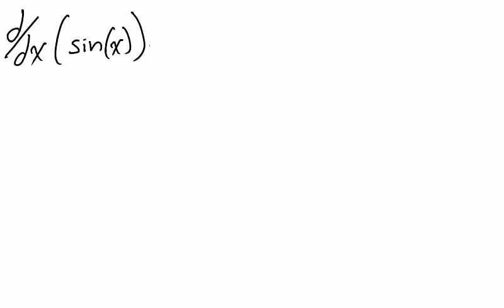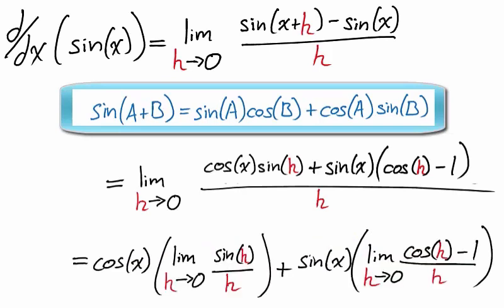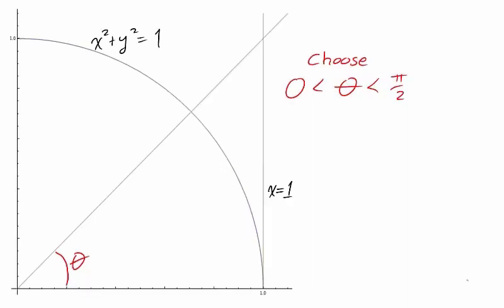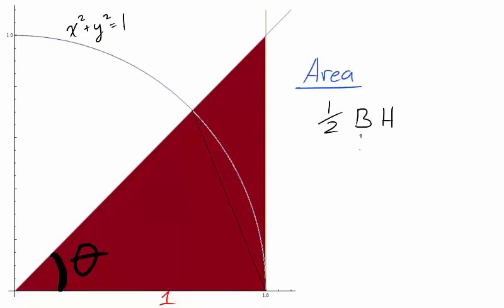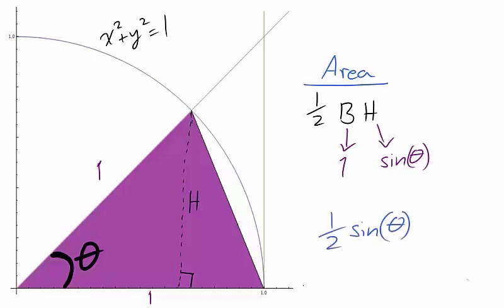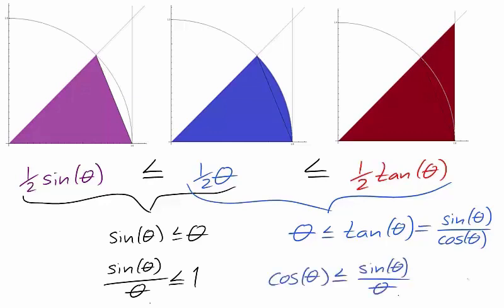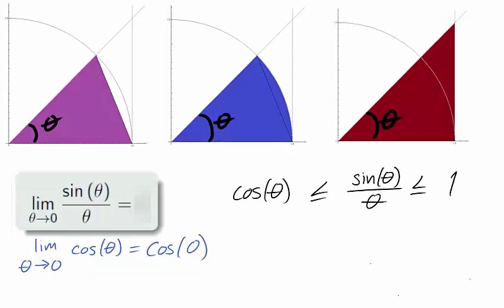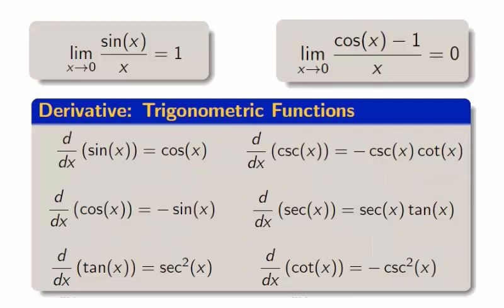2.6 Limits of Trigonometric Functions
Sections 2.6 and 3.6 of the Ragowski and Adams Textbook.